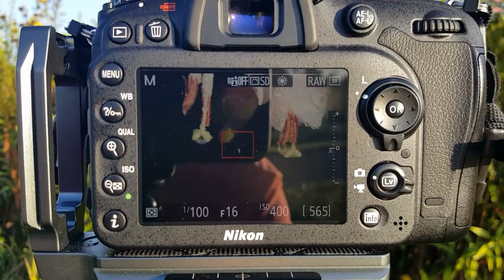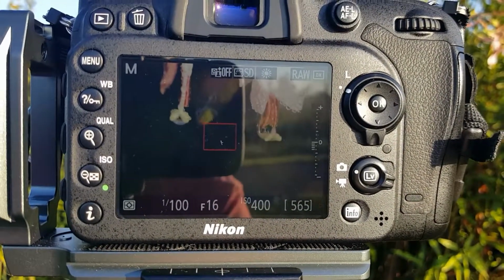Nature Photography | The Experiment Pt.2 MACRO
This week we continue The Experiment and finally give the Macro lens a proper premier.

Join me as I document my photography journey.

Grab your cameras and lets go!

For behind the scenes, photo albums and other community fun, join us on Facebook.
If YouTube is documenting my photoventures, then Facebook is documenting my YouTube journey.

If ya wanna help me with my twitter game you can follow me there.